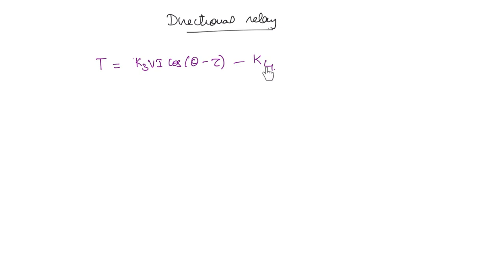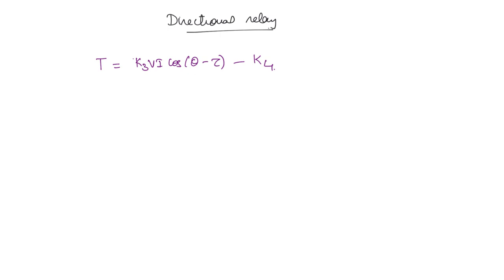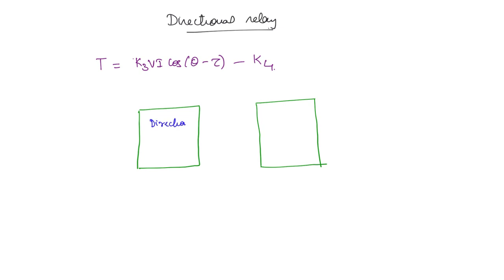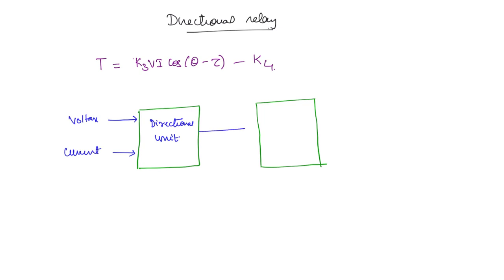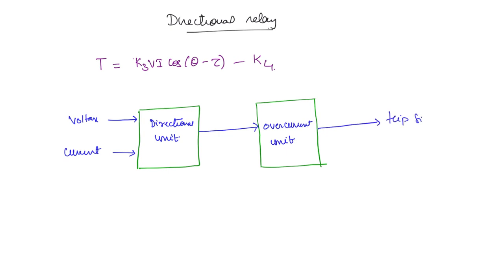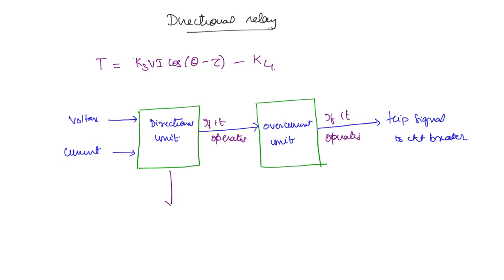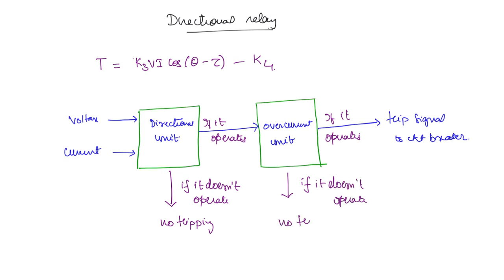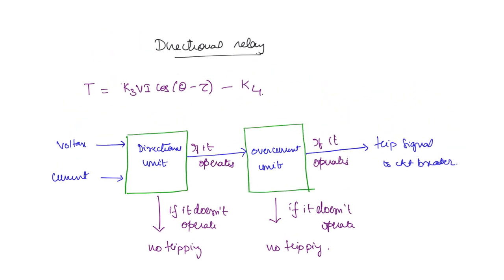Lec 78 - Directional Relay | Power Systems